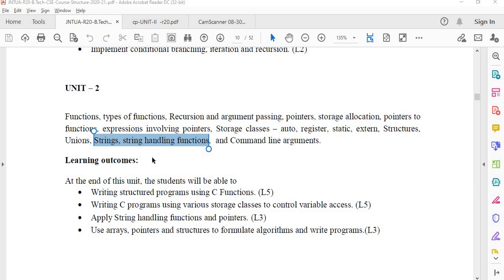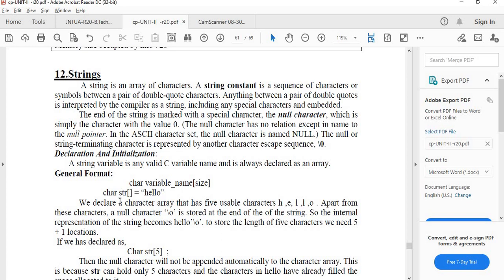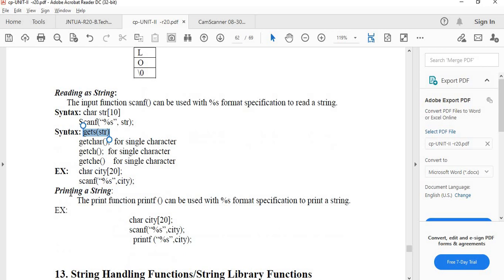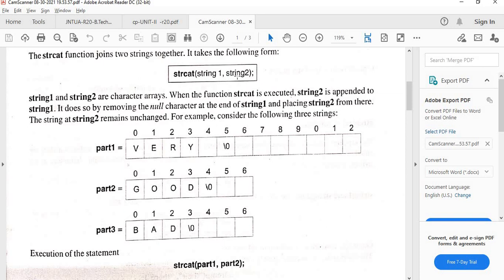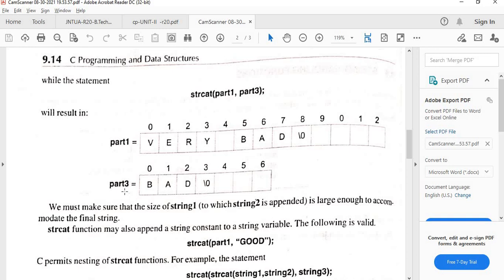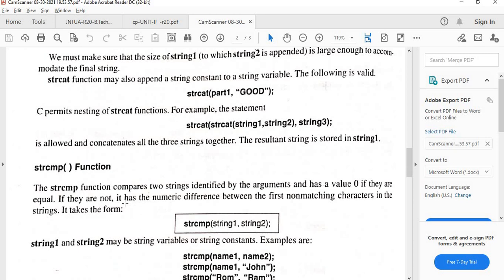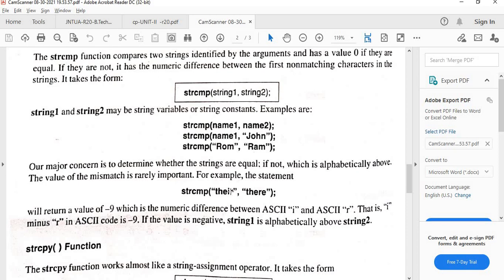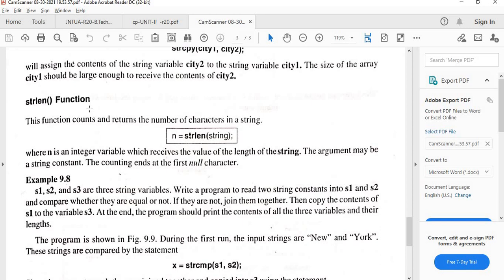String Handling functions in C Language || strcat( ), strcmp( ), strcpy( ) and strlen( )